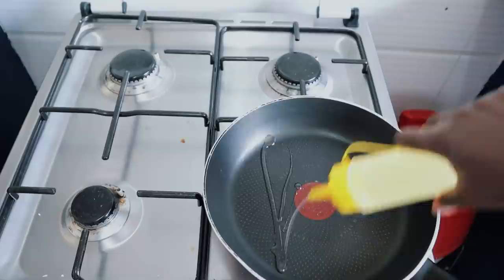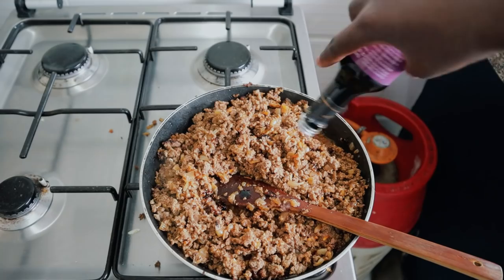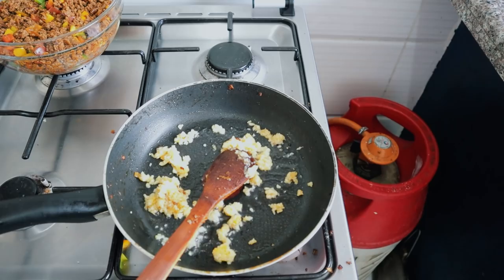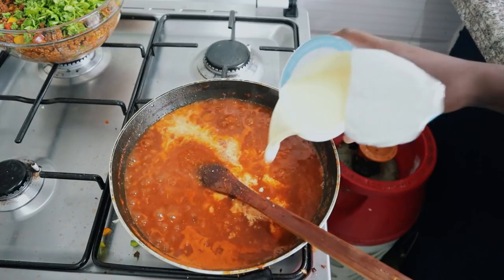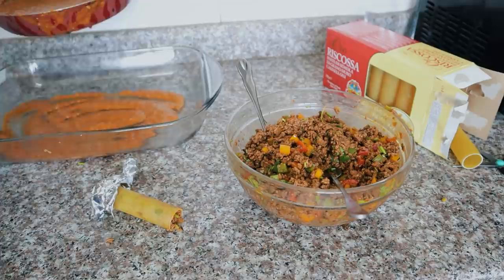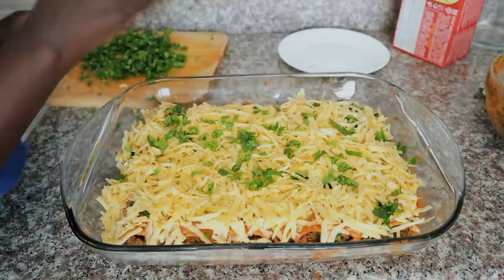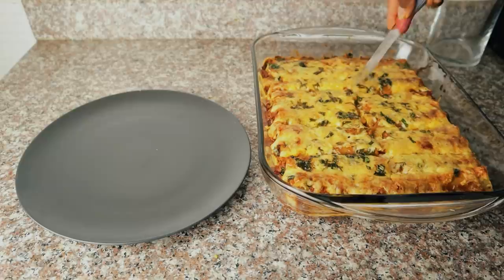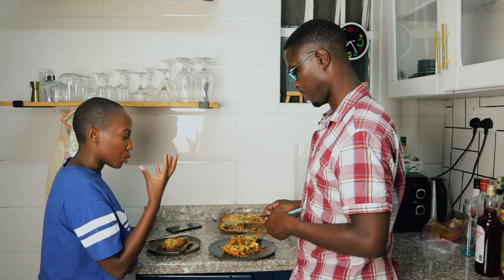Valentine's Date Night Recipe Idea | Cannelloni Beef Stuffed Pasta \\ Just Doing Life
It's Valentines week and I thought I'd share a fancy date night recipe idea you can give a go this one a go.
I love how versatile pasta is and instead of the usual, I decided to make some stuffed beef cannelloni and we could not have enough of it.
This recipe is simple and super tasty.
A full written recipe post will be on the blog tomorrow morning.